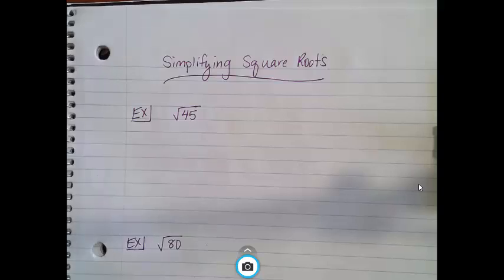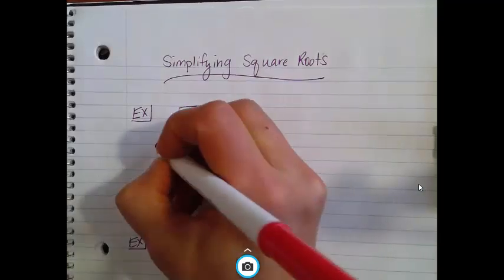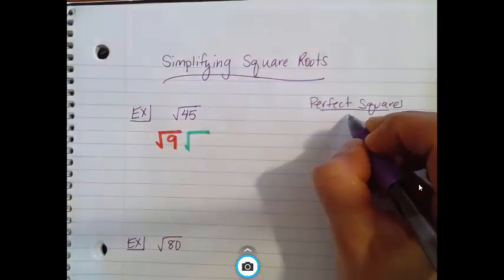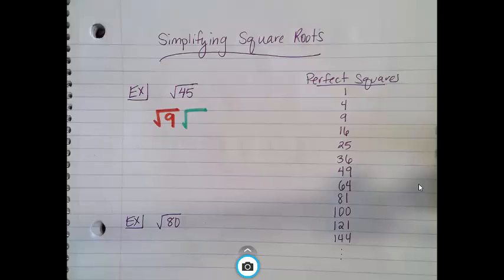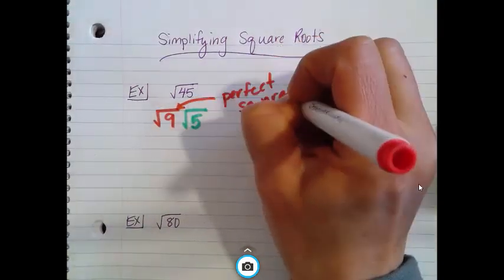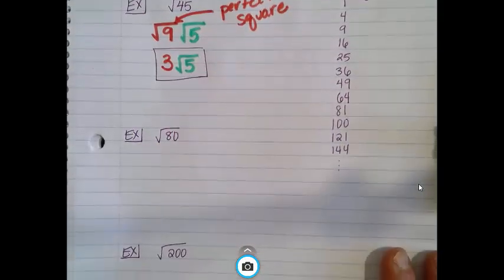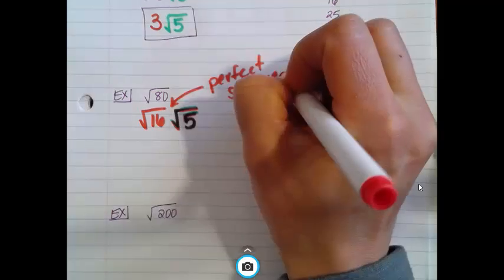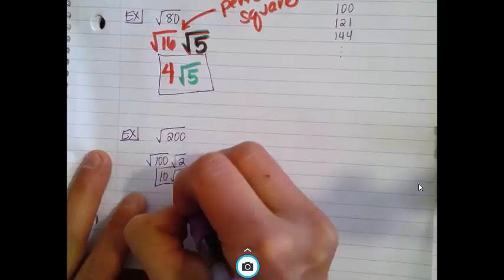Accelerated Algebra Simplifying Square Roots April 9 2020